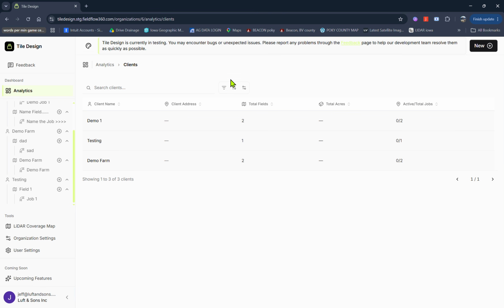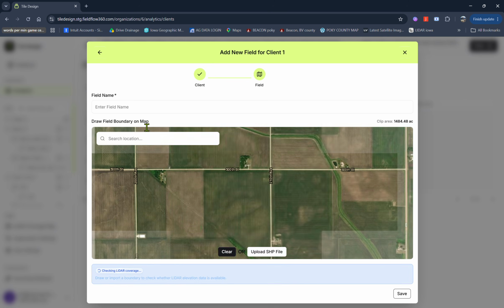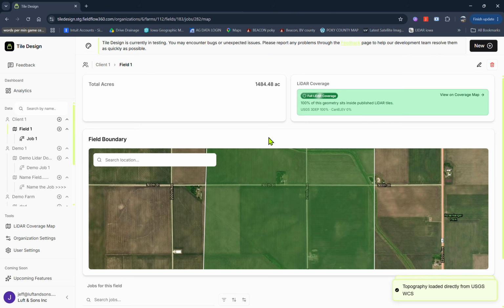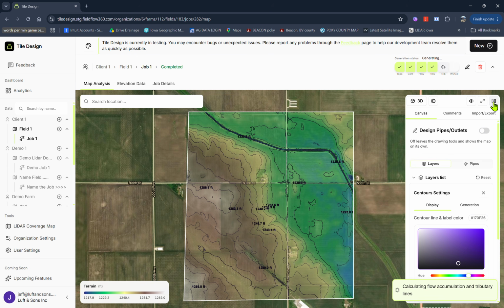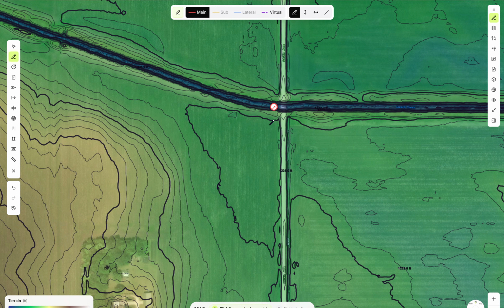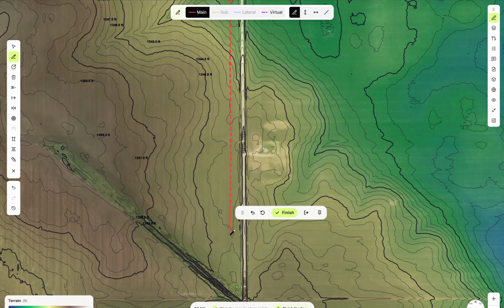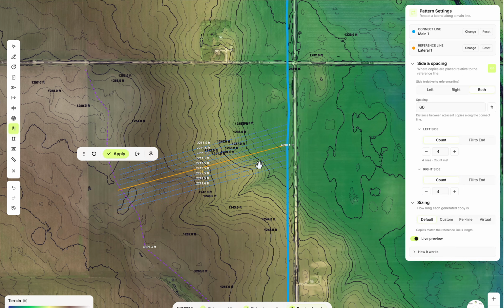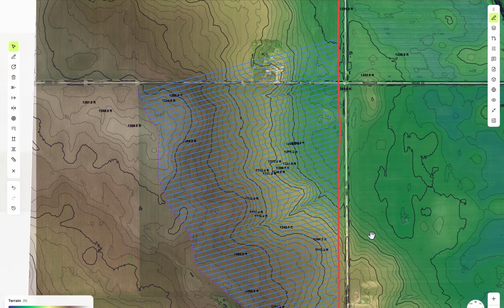Field Flow 360 Tile Design intro Video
A quick preview of the FieldFlow 360 Tile Design Software.

The software is still in the testing phase, so not every feature is finished or available yet. This video gives you a look at what we have working right now and what you can sign up to start testing today.

Built by drainage contractors, for drainage contractors.